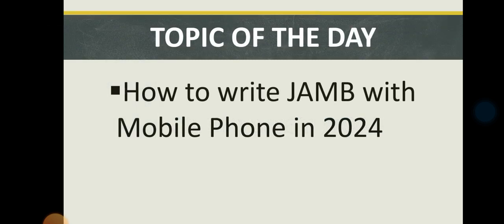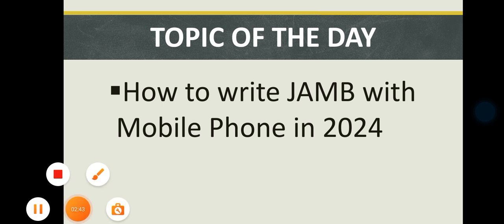I WROTE JAMB with an ANDROID PHONE (Here's What Happened)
Welcome to our YouTube video on "How to Write JAMB with a Mobile Phone"! Are you curious about the process of taking the Joint Admissions and Matriculation Board (JAMB) exam using just your mobile phone? In this video, we provide step-by-step instructions and practical tips on how to navigate the JAMB registration, study, and examination process entirely from your mobile device. From accessing study materials to submitting your answers, we cover everything you need to know to successfully write the JAMB exam using your smartphone. Whether you're a student seeking convenience or someone looking to optimize their exam-taking experience, our video equips you with the knowledge and tools to ace the JAMB exam effortlessly with your mobile phone.